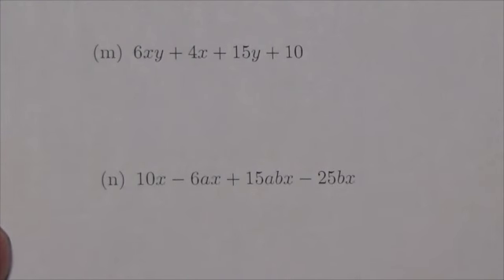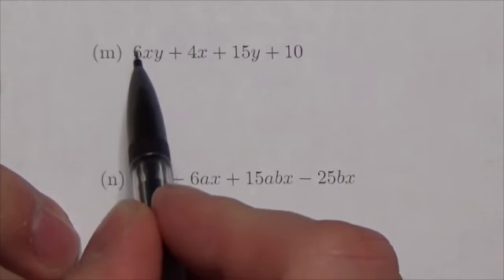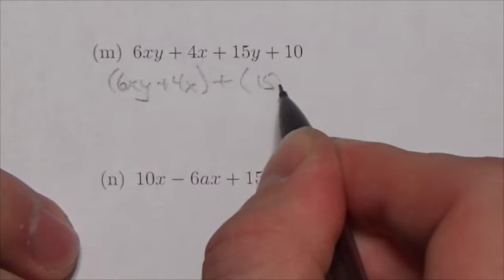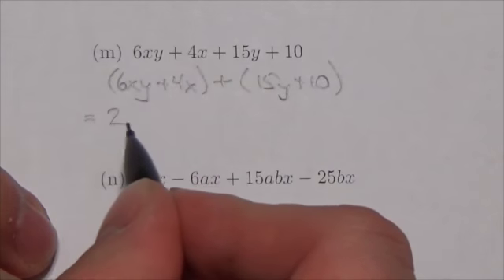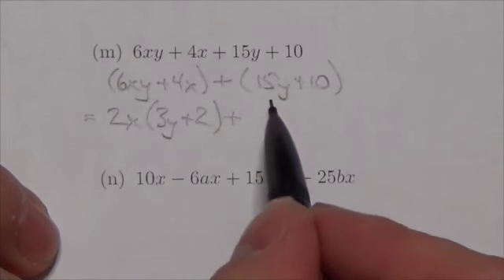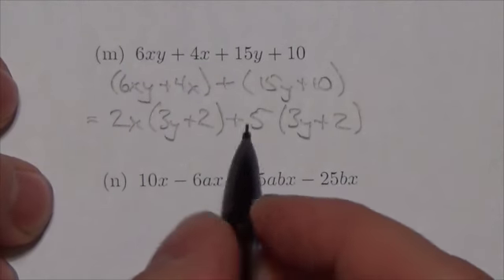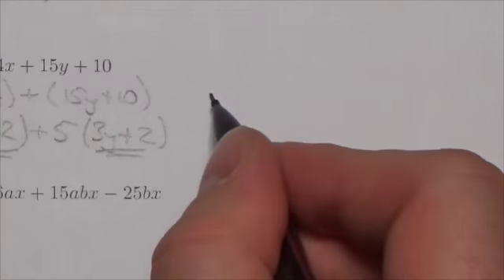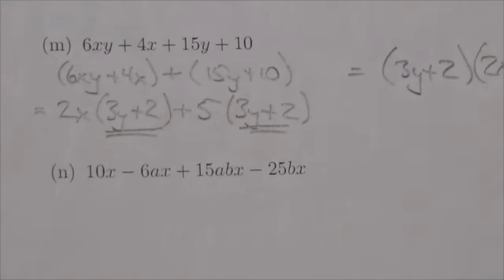Math 10C Poly Review WR#7m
This video is about factoring a polynomial.